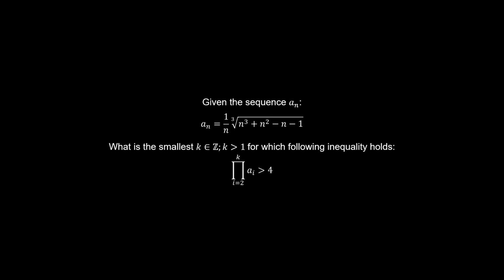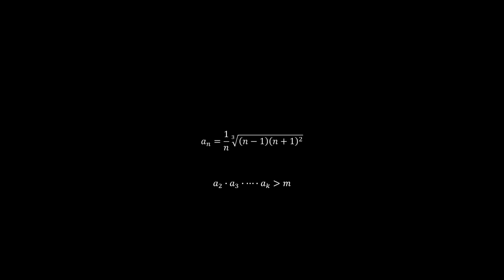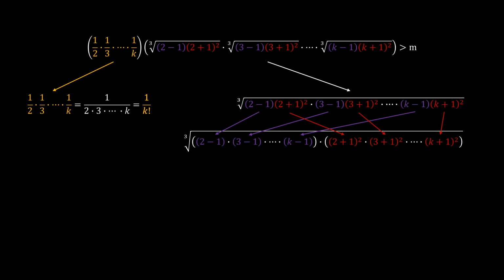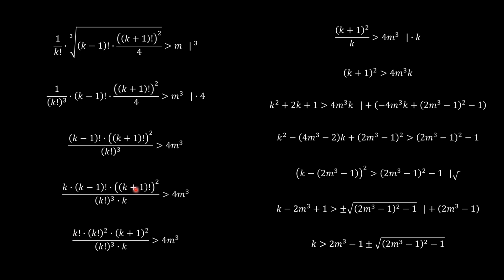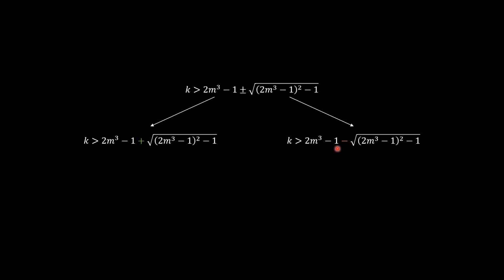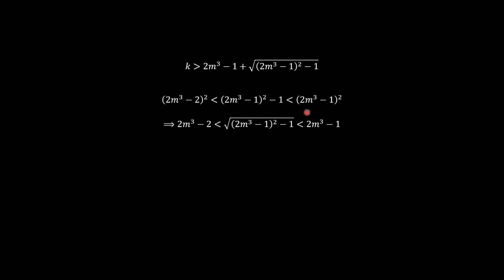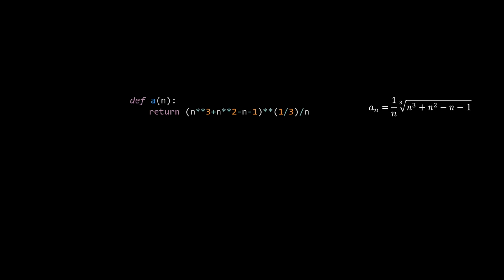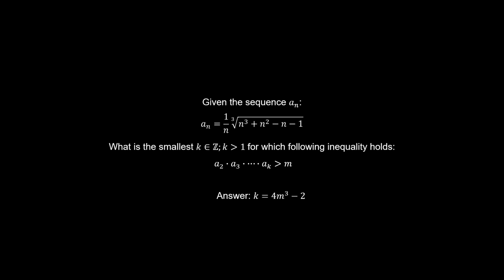An Interesting Math Olympiad Problem Combining Real And Whole Numbers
This is a problem from a German Math Olympiad which I liked the solution to, so I shared it.

Video is made with Powerpoint (lol) and Shotcut.

Parts:
0:00 - Problem Statement
0:27 - Derivation
7:50 - Solution
8:04 - Programmatic Testing
10:04 - Bonus: Divergence a(n)
11:08 - Outro